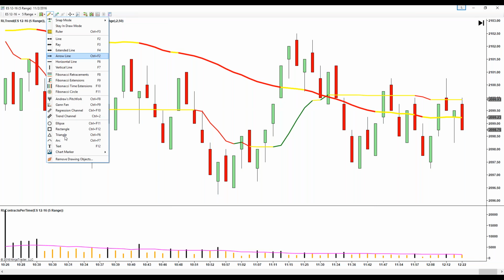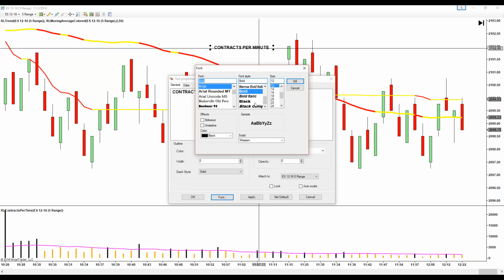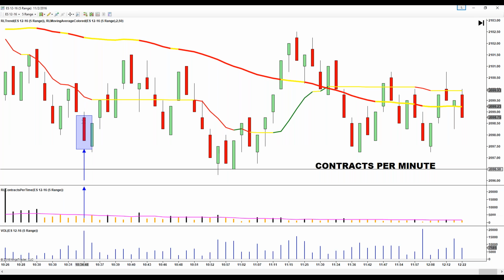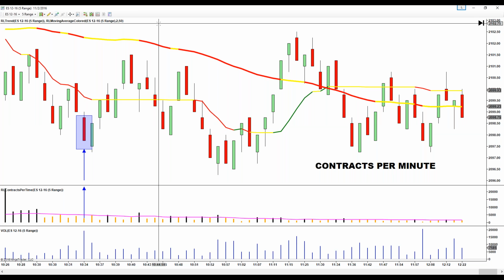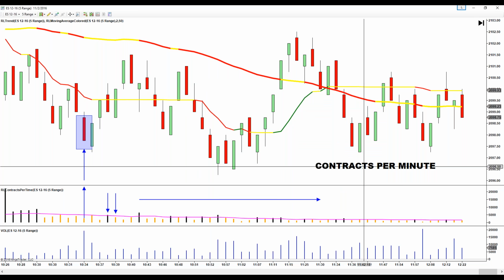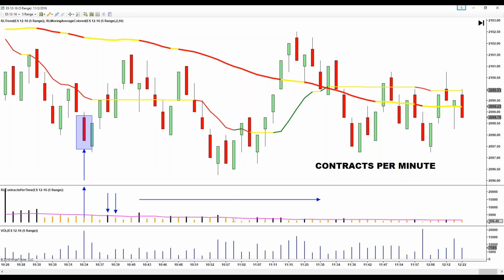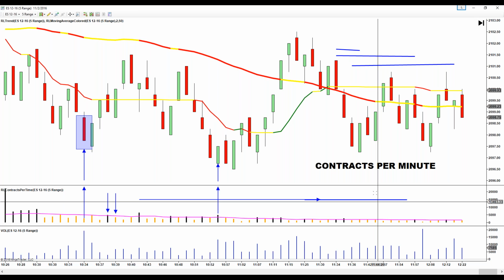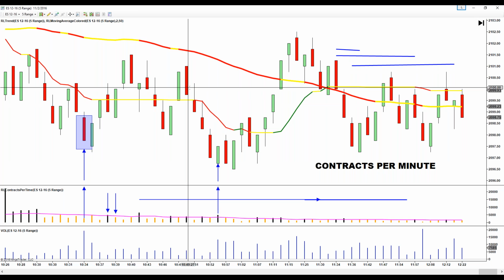Right Line Trading Volume Indicator - The Only Volume Indicator That Works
All volume indicators assess volume per candle. This creates a scenario where volume is dependent on 2 independent variables: 1) the number of contracts traded per unit time and 2) rate of candle formation. In a low volume environment a slow moving candle can accumulate a lot of volume skewing your volume assessment. Our indicator eliminates this problem. It calculates contracts/lots/shares traded per unit time: I use contracts per minute. Now I can see high volume institutional moves instantly.